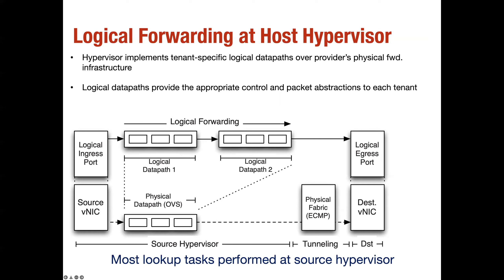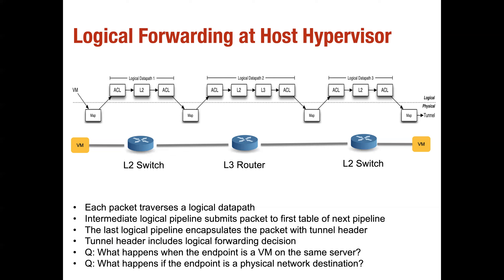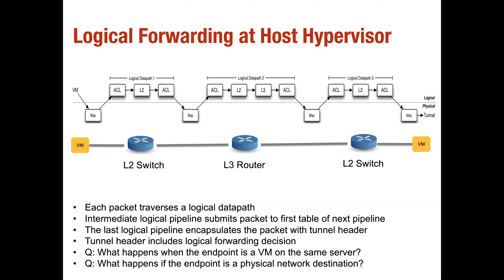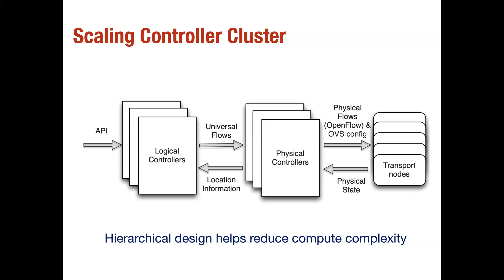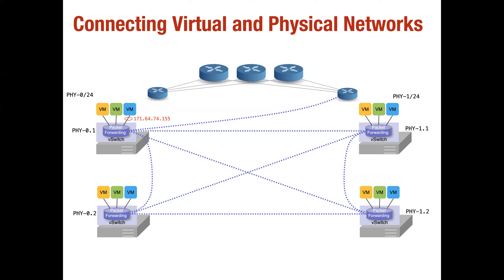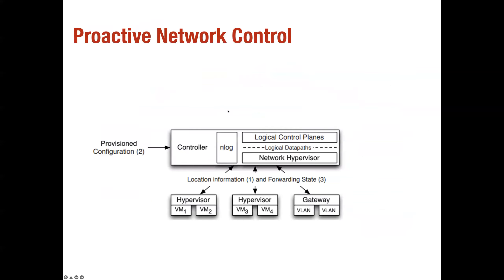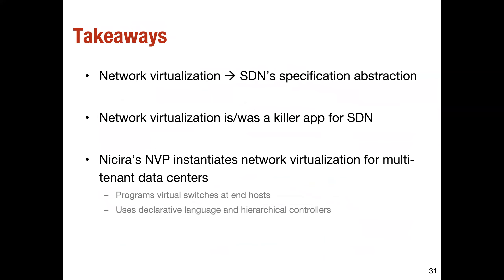Lecture 8, CS 176 B, Winter 2022